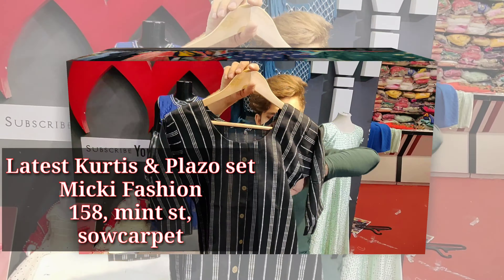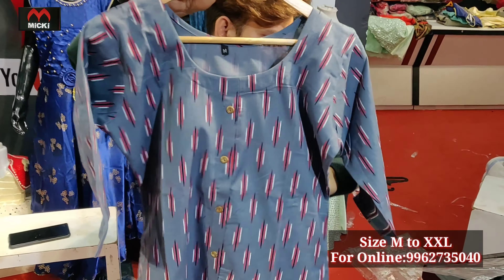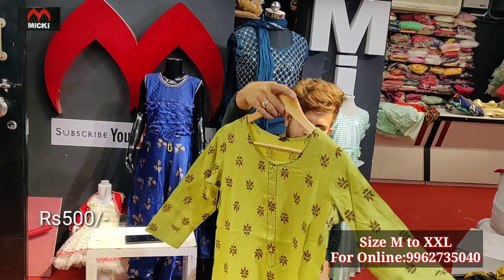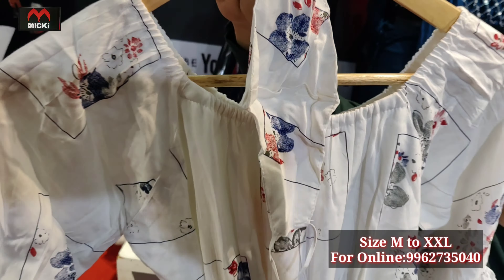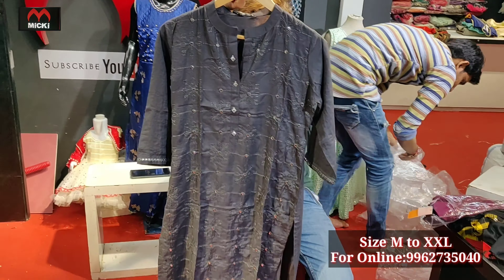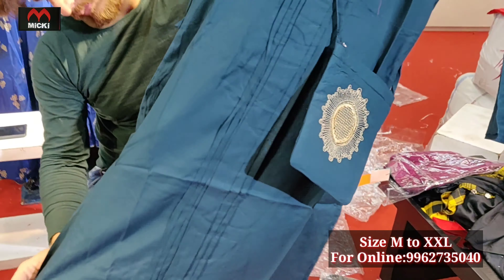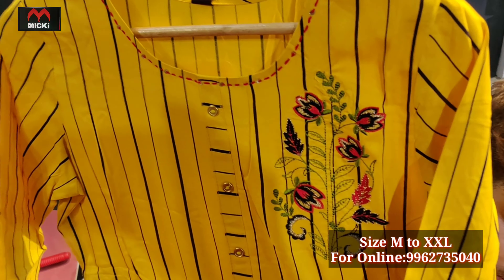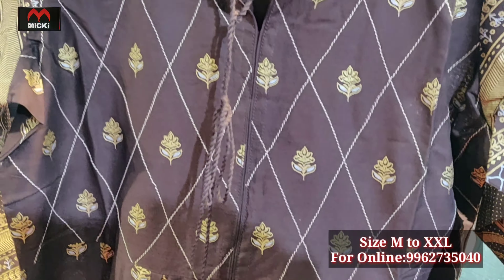KURTIS HAUL COLLECTION | BRANDED KURTIS @ OFFER PRICE | MICKI FASHION SOWCARPET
Welcome to MICKI FASHION

Shop Address

Micki Fashion

Shop No:158

Mint Street,

Sowcarpet,

Chennai-79

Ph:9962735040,